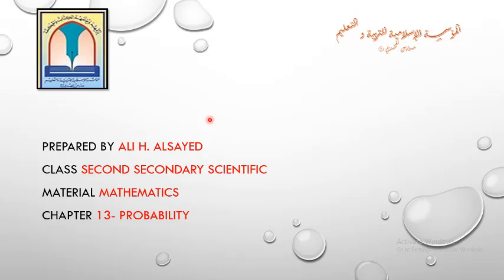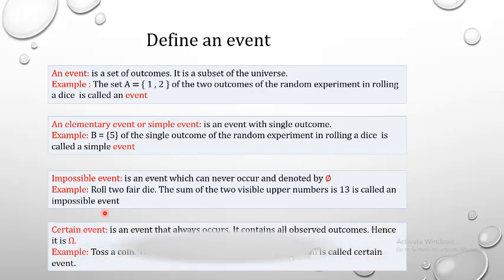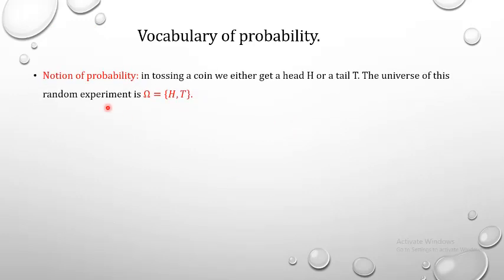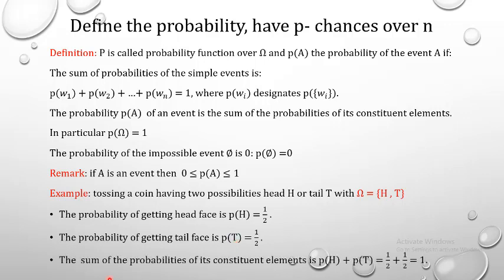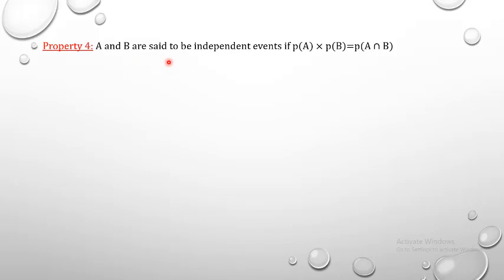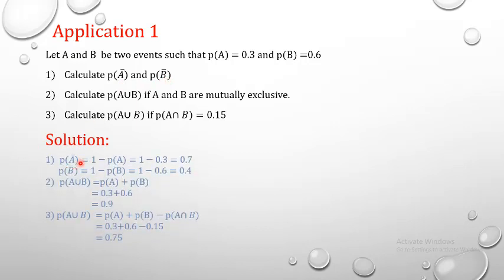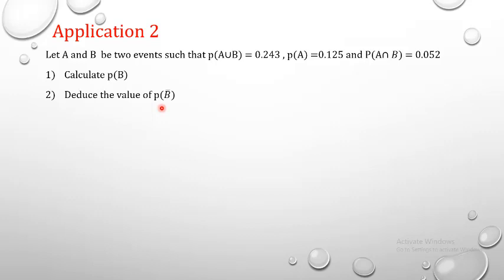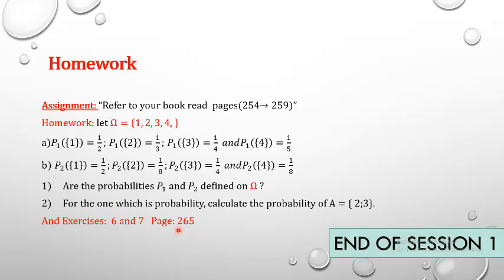Gr11S En Math Probability Part1 19 20